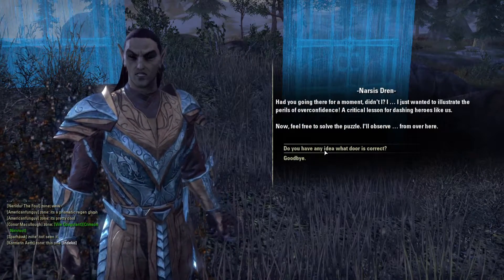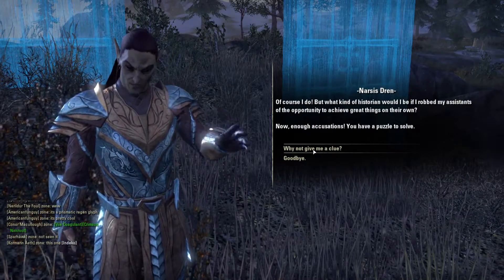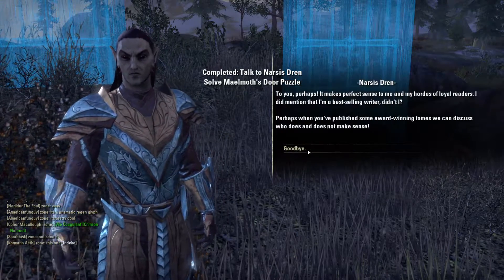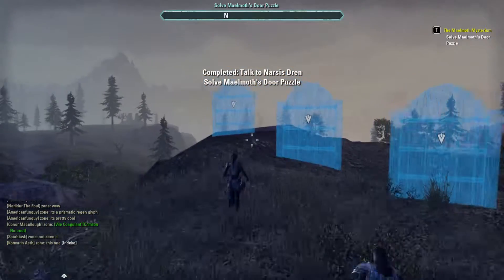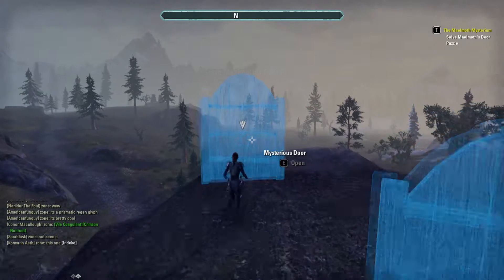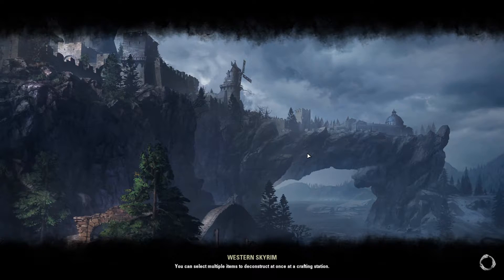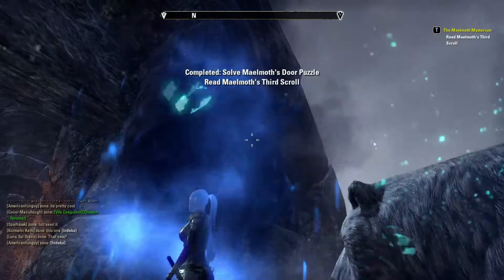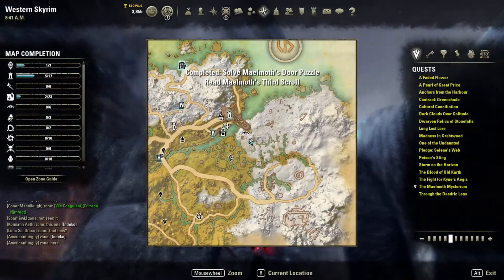How to solve Maelmoth Mysterium Puzzles | Flower and Door puzzle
This video is 2 clips showing you how to solve the flower and door puzzles for the quest "The Maelmoth Mysterium".   The order is 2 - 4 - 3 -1 ( I mispoke at the end please disregard final seconds)